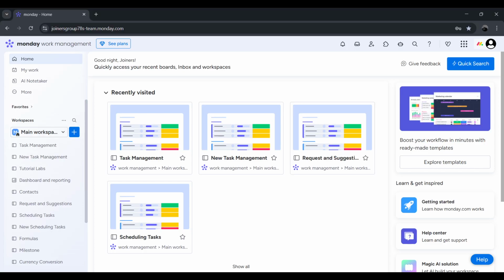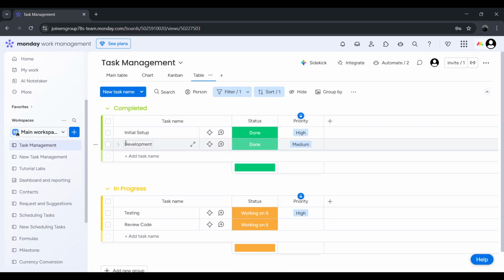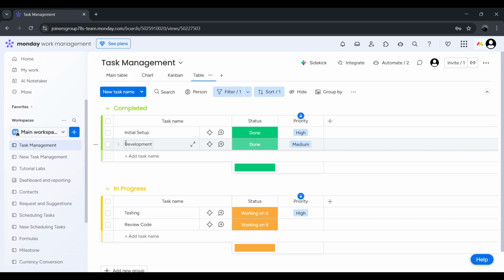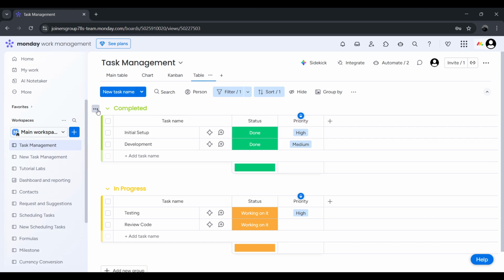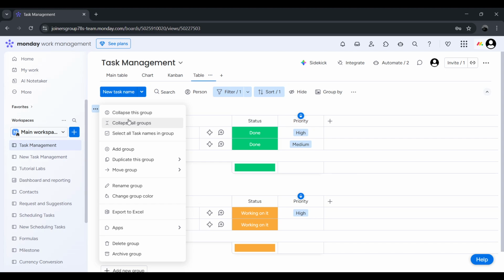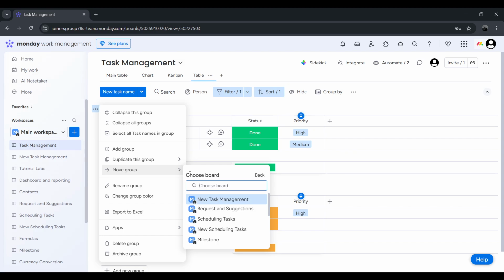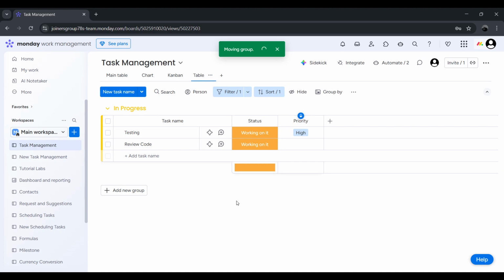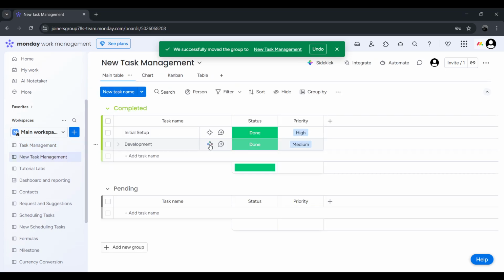How To Move Groups Between Boards In Monday.Com (Tutorial 2026)